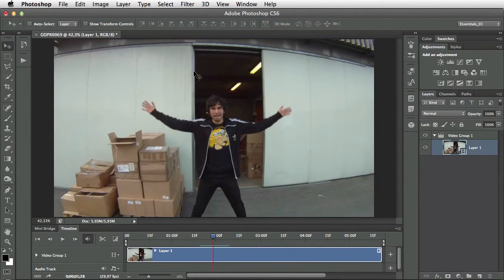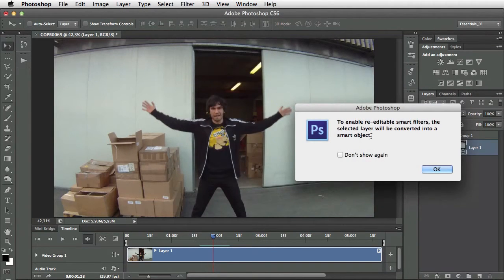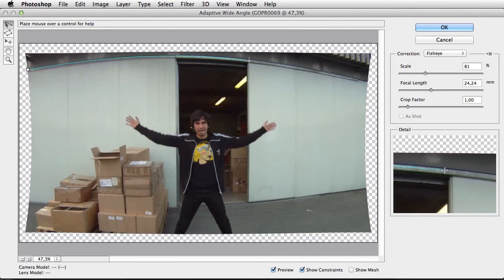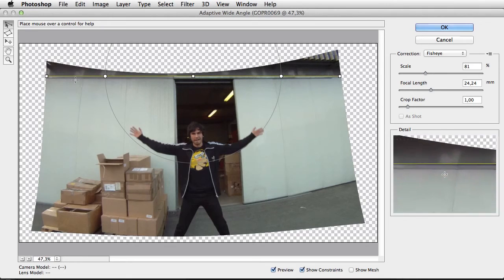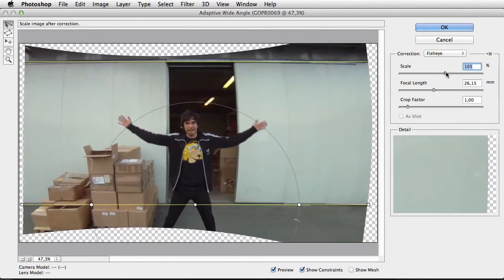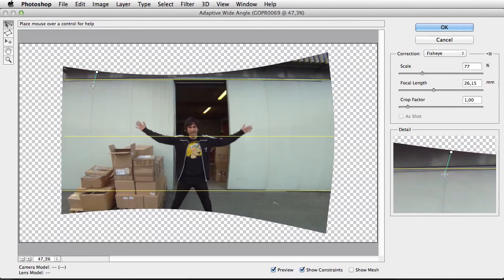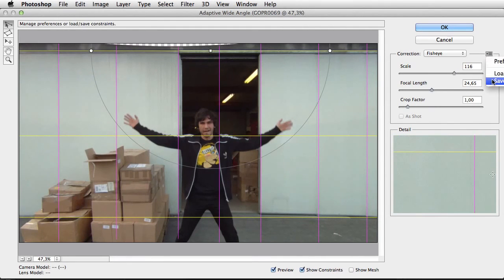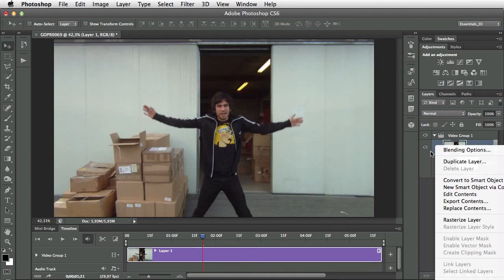video edit in photoshop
you can fixing video background